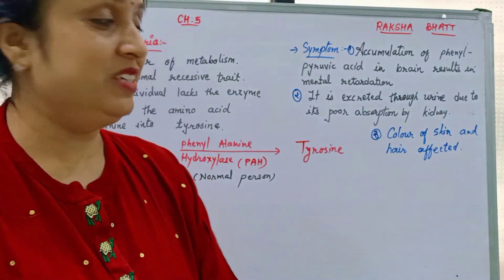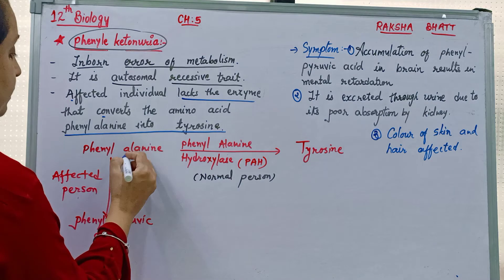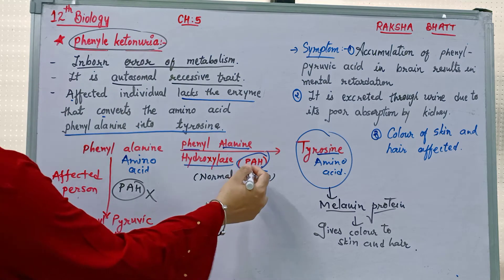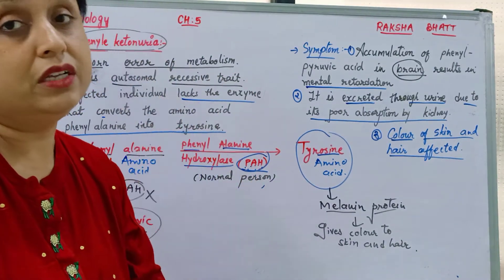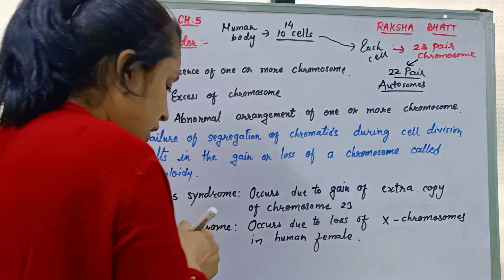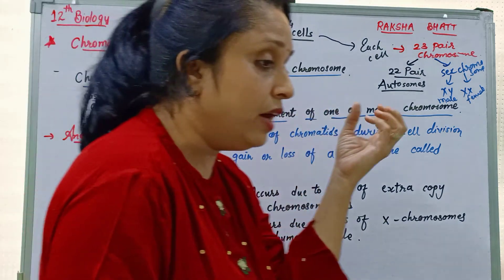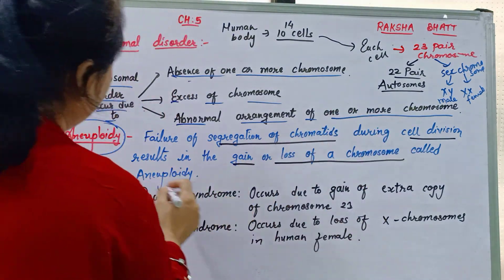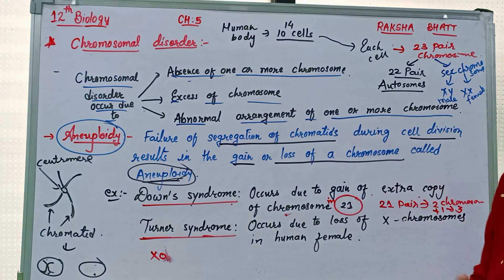12th Biology ch-5 L-32 by Raksha Bhatt